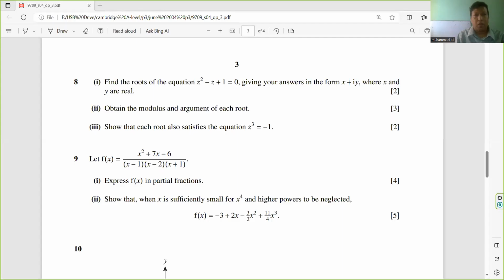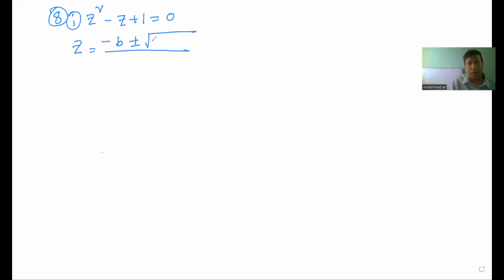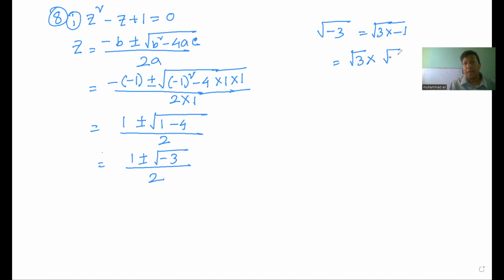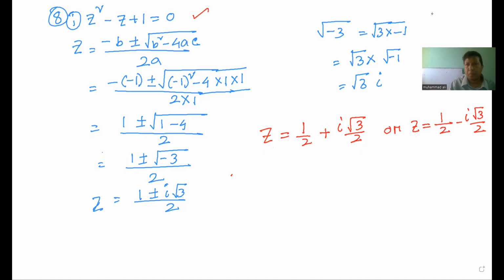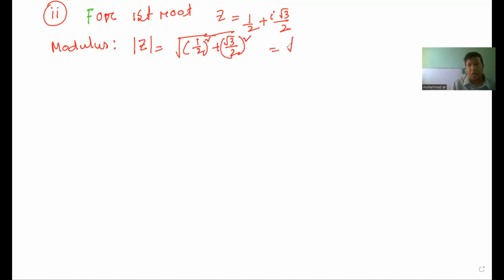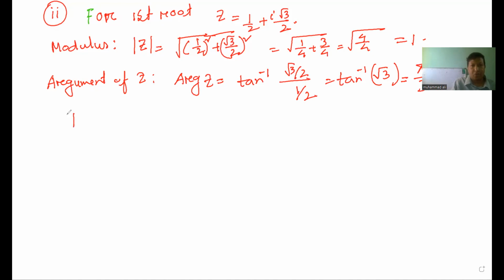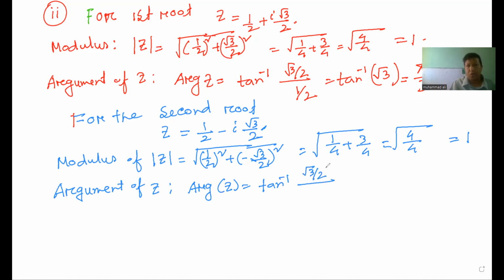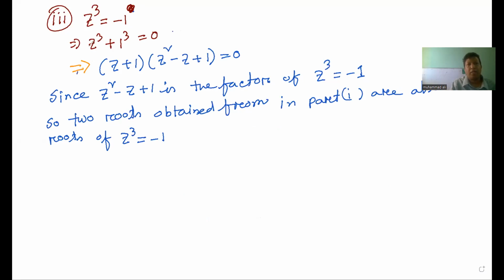CIE | A Level } Complex number | P3 June 2004 | Q8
Root , modulus  and argument